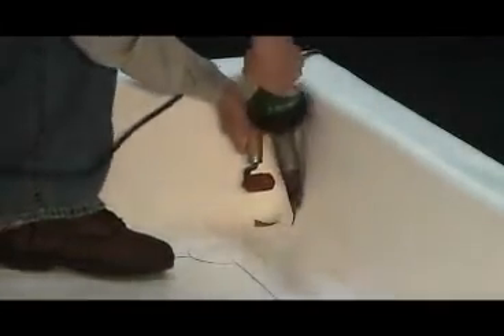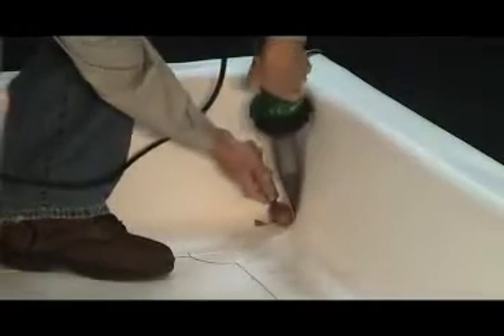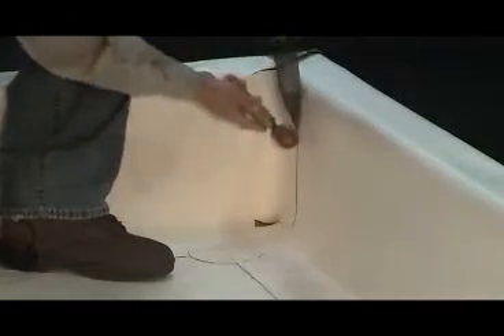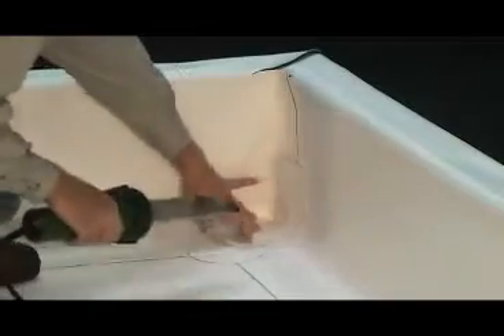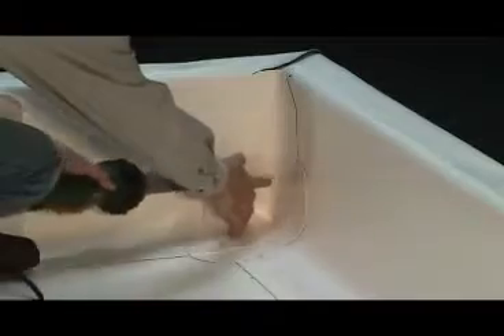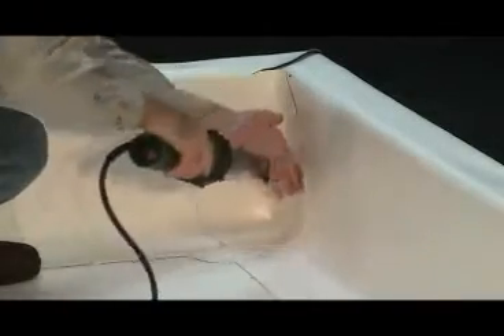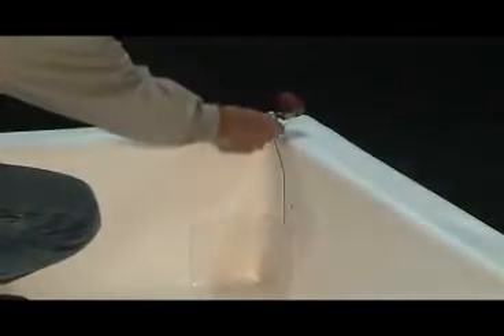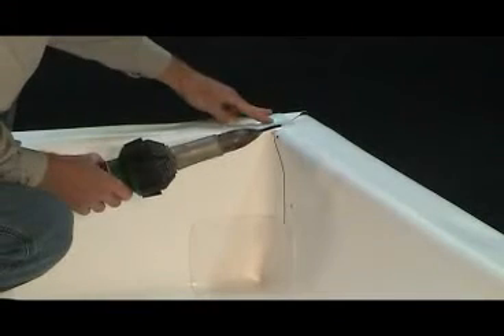Flat roof Installation - Part 10 - Inside Corner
Inside corner installation detail using a prefabbed corner flashing, fusion welded into place with hot air gun.